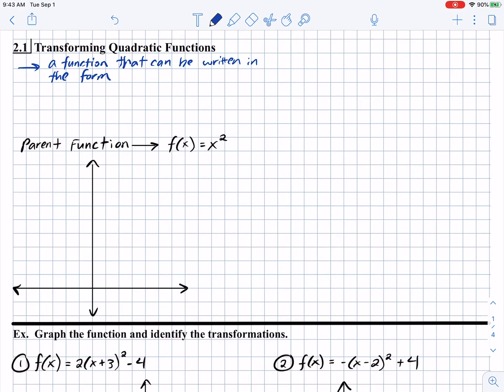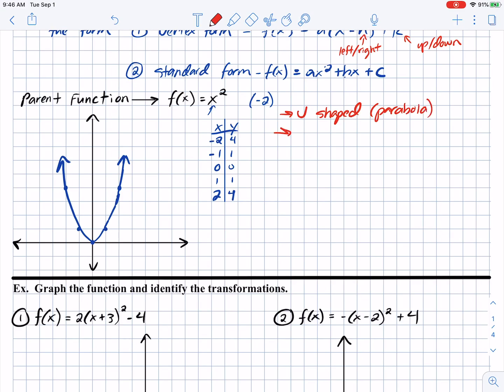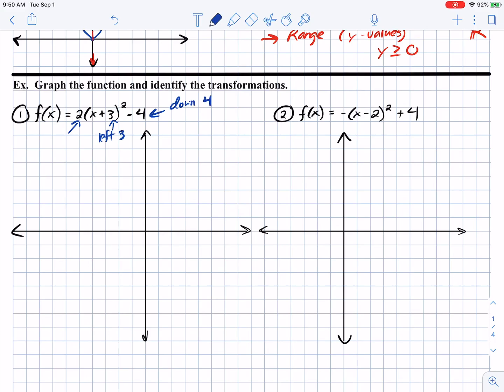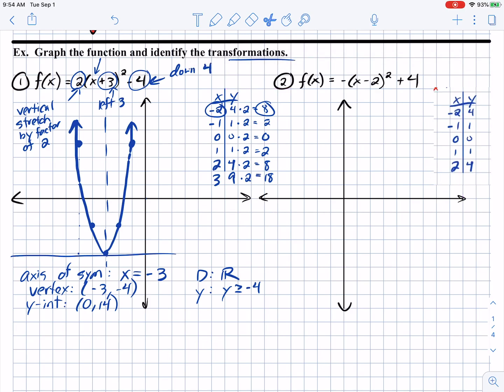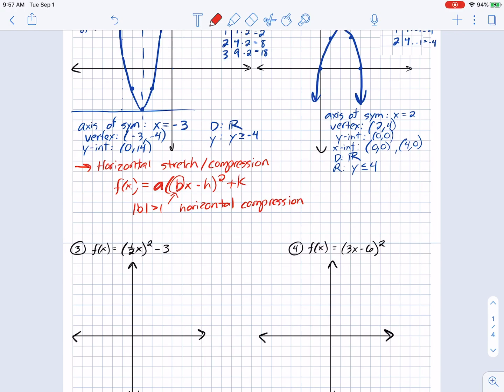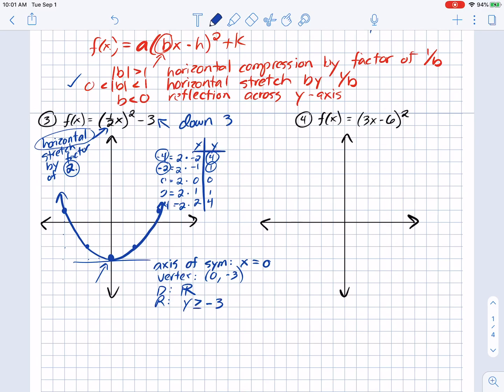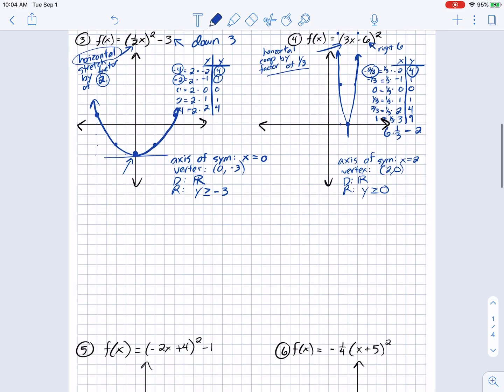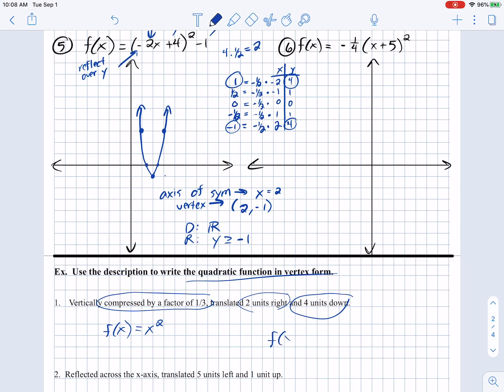2.1 Transforming Quadratic Functions